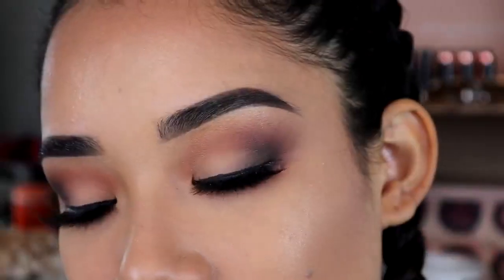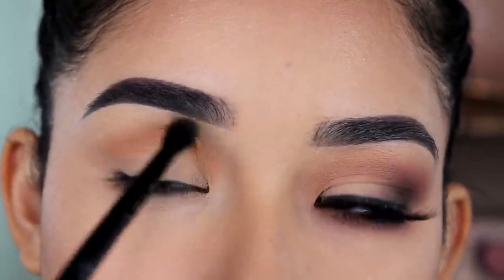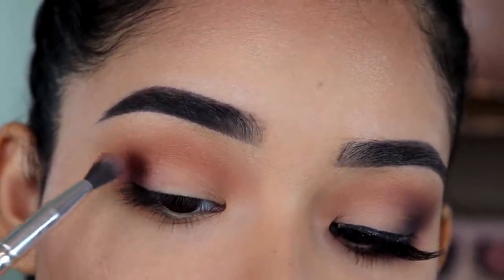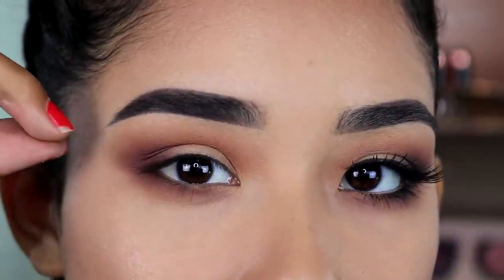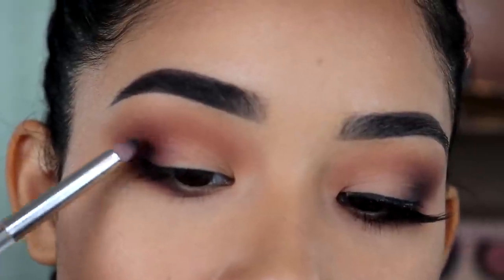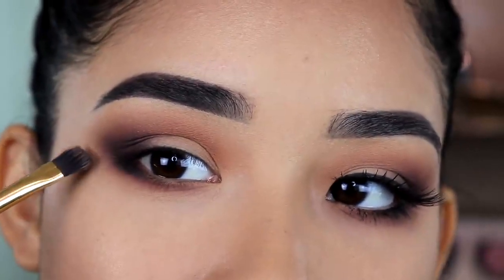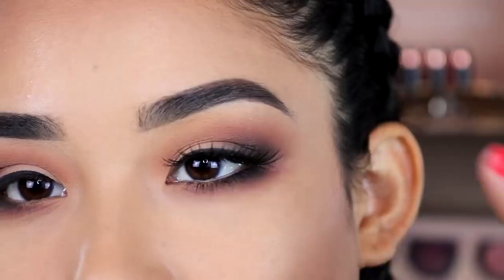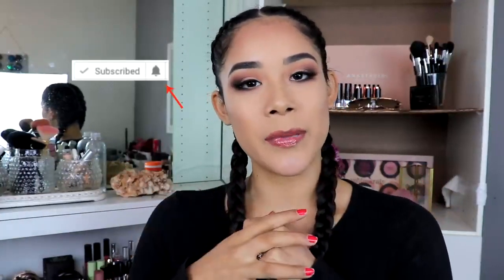How To Achieve A Cat Eye Look | BEGINNERS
Hello hello!
In todays makeup tutorial I will show you how to achieve a cat eye look in a very quick and easy way! I share some tips and tricks on how to blend out dark eyeshadows so it can be easy for you to recreate this look so it's perfect for beginners ;) I hope you like it!